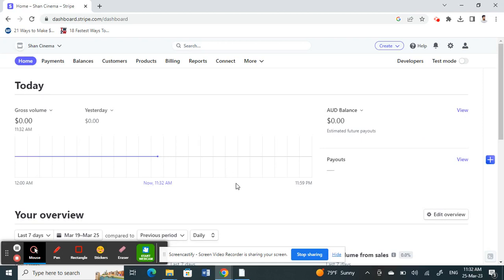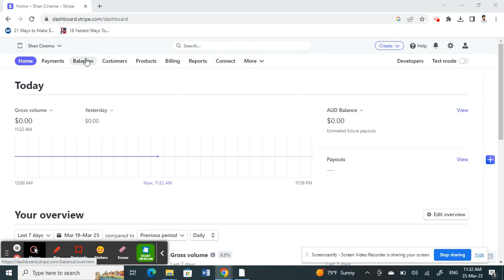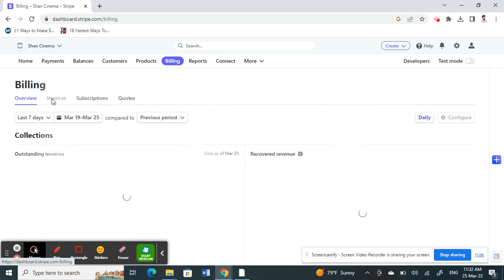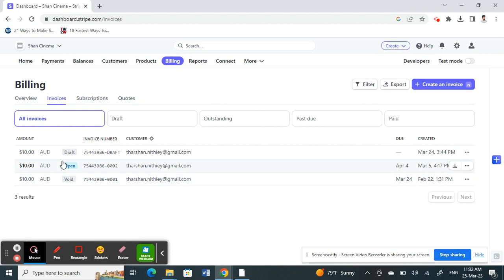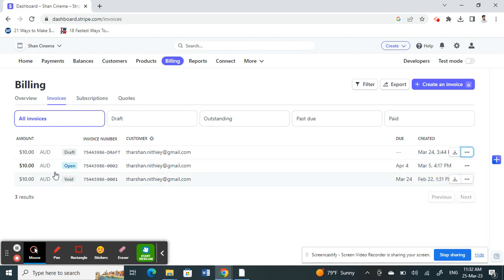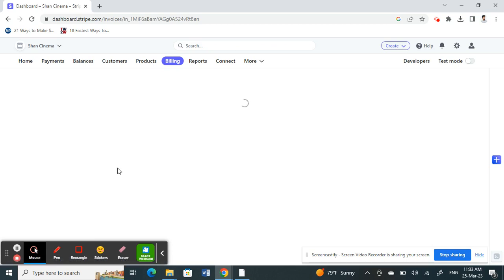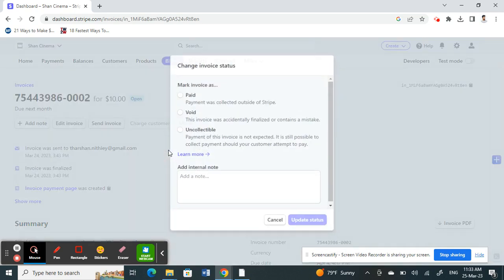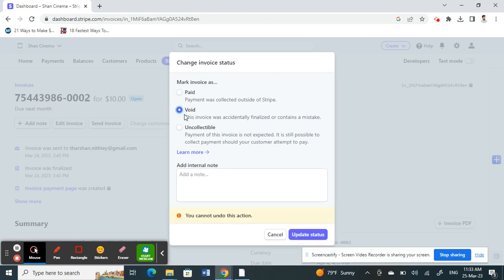How to Delete Stripe Invoice (EASY)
How to Delete Stripe Invoice. In this video, we're going to show you how to delete a Stripe invoice. If you're using Stripe to process your online sales, then this video is for you. We'll walk you through the steps necessary to delete an invoice from Stripe.

If you're ever having trouble with an invoice from Stripe, this video is for you! We'll walk you through the steps necessary to delete an invoice from Stripe. This video is a great resource if you ever need to delete an invoice from Stripe quickly and easily.
How to Delete Stripe Invoice